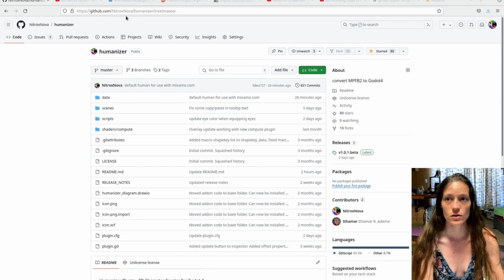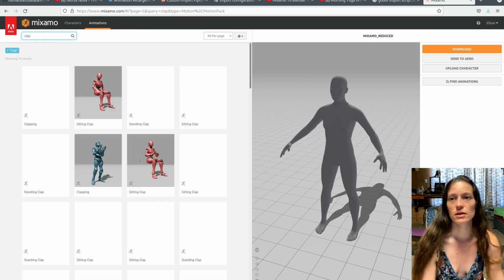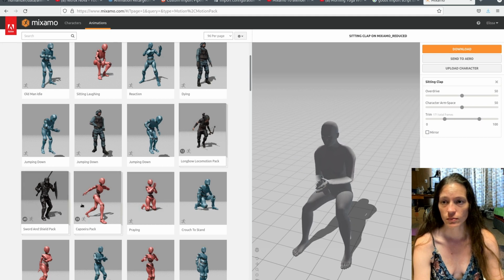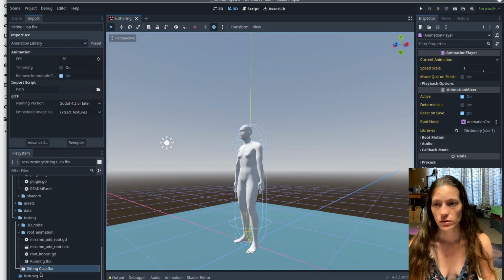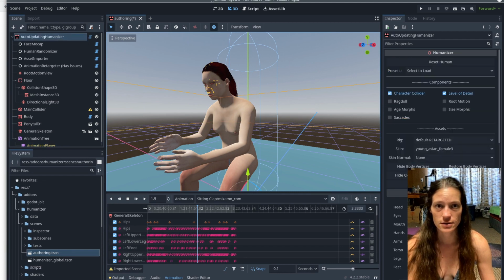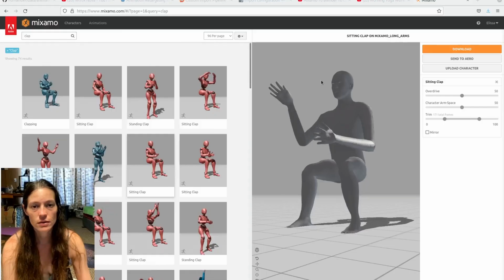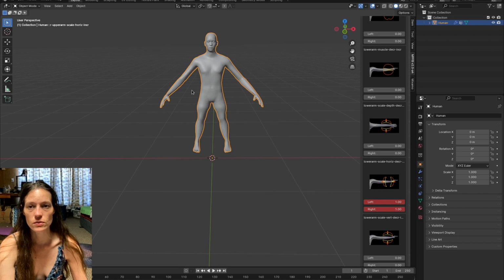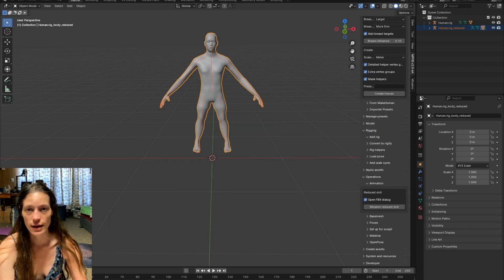In The Mix - Basic Mixamo to Humanizer Animation Import